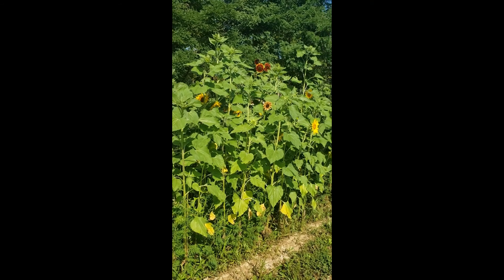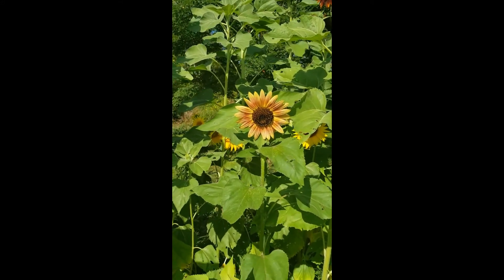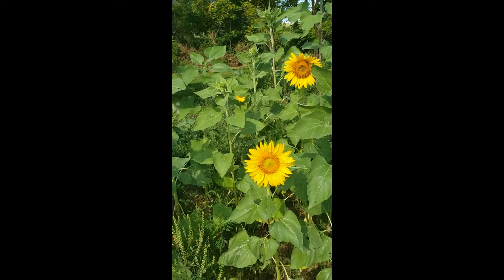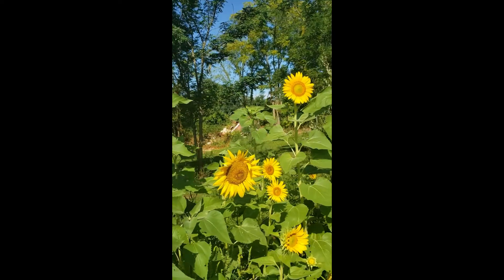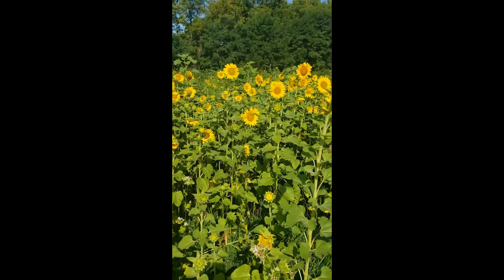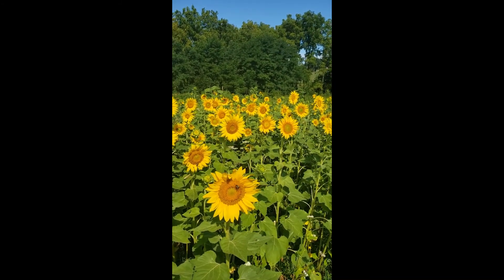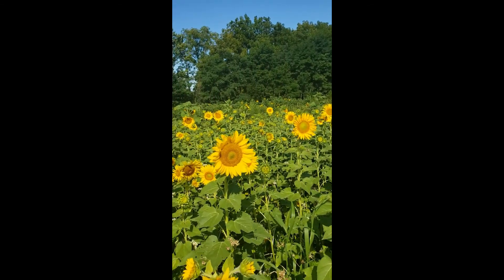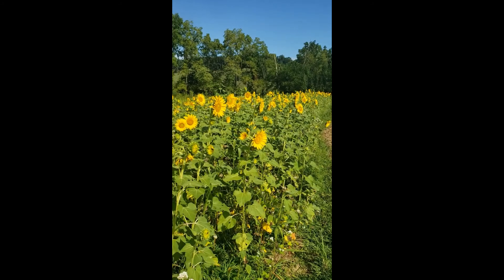Sunflower Tours Part II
Join Ms. Melissa as she talks about the sunflowers that they grow on the farm.